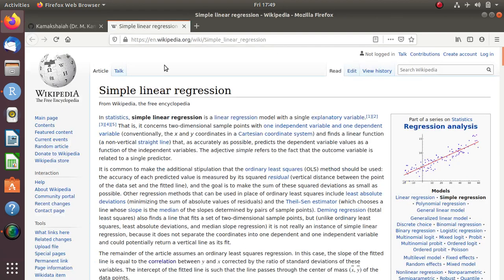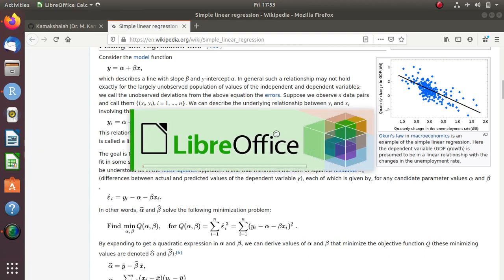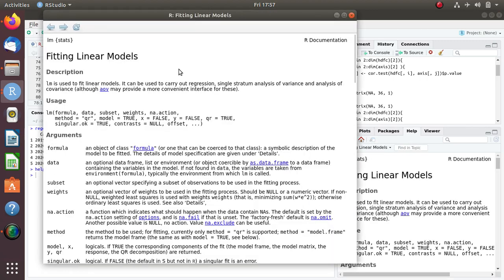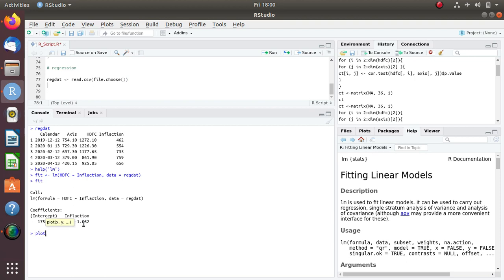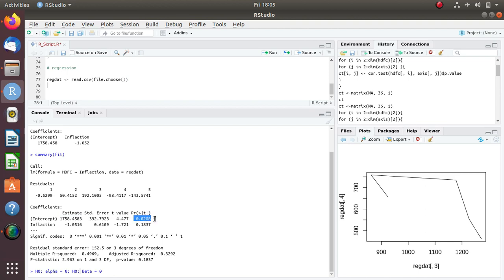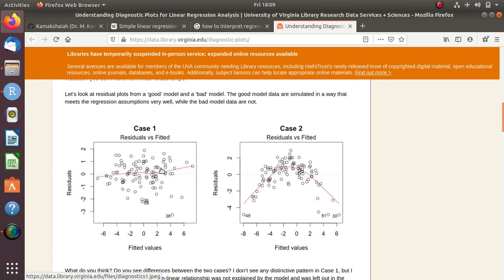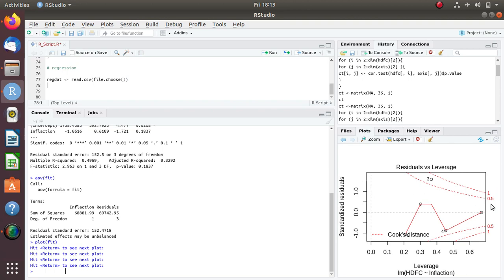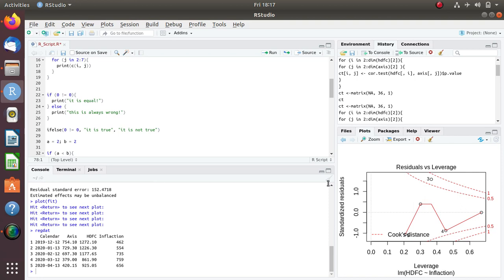Simple Linear Regression in R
This video demonstrates as how to perform simple linear regression in R using RStudio.